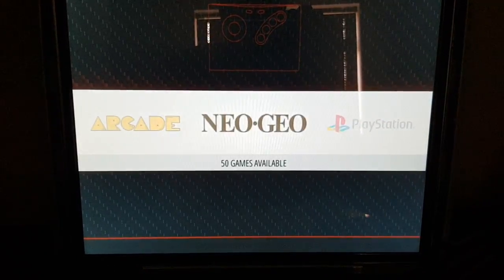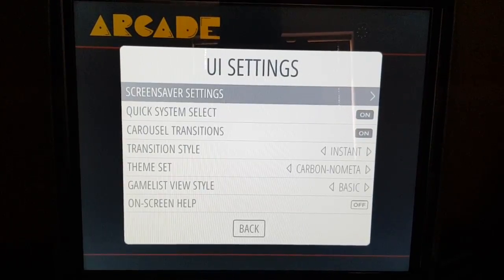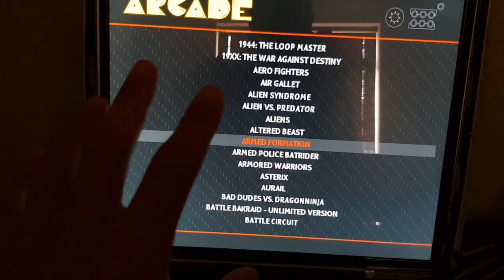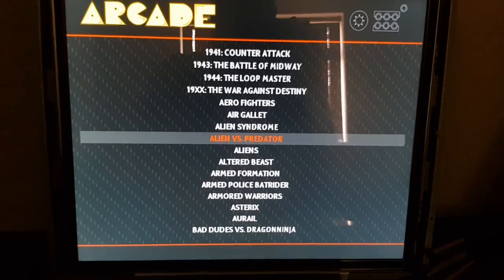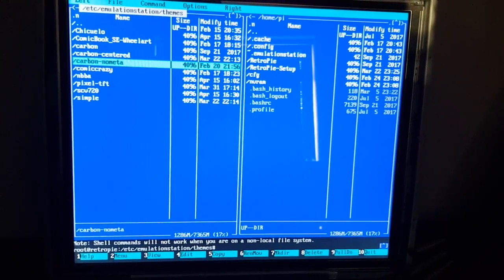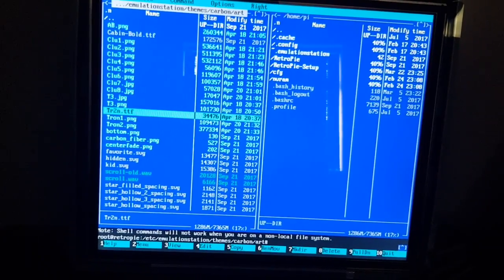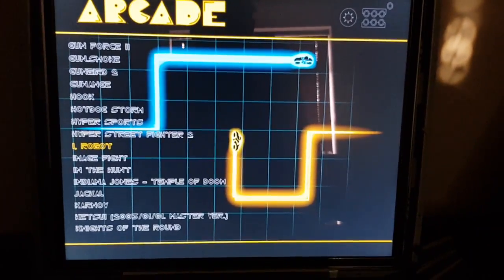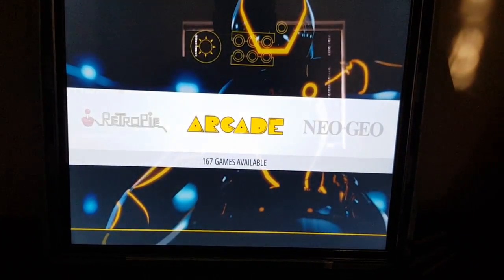Building my arcade part 11 - Edit a theme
How i edited the current 'Carbon' theme in emulationstation to match my arcades overall look